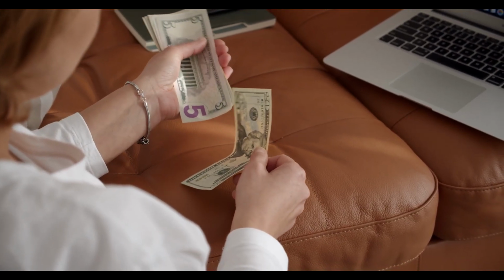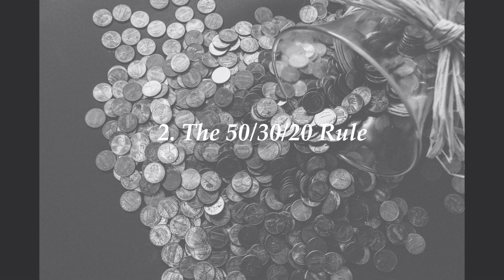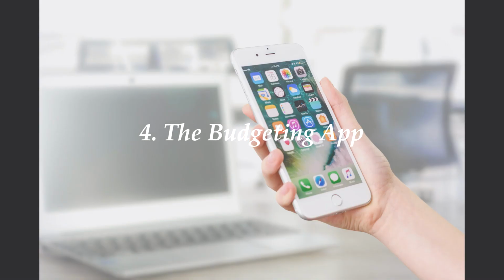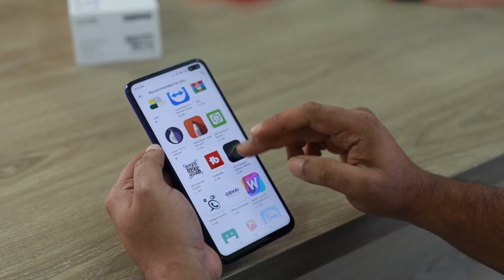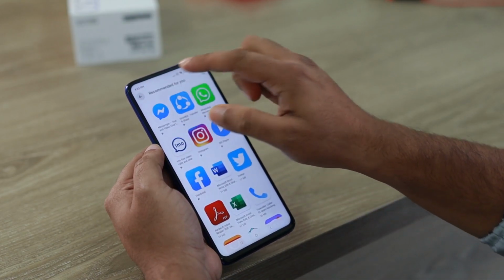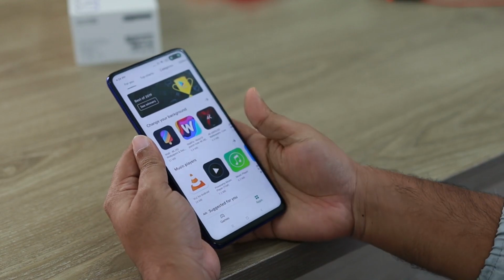5 Simple Ways To Create Your Budget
Looking to take control of your finances and achieve your financial goals? In this informative video, we present 5 simple and effective ways to create your budget, even if you have little to no prior knowledge. Learn practical steps to track your income and expenses, prioritize your spending, reduce expenses, set realistic financial goals, and track your budget regularly. With these easy-to-follow budgeting tips, you'll gain the tools and knowledge needed to master your finances and pave the way for financial success. Watch now and start your journey towards a more secure financial future.

Timestamps:
0:00 Introduction
0:28 The Envelope System
1:29 The 50/30/20 Rule
2:25 The Spreadsheet Method
3:23 The Budgeting App
4:17 The Pen and Paper
5:27 Conclusion